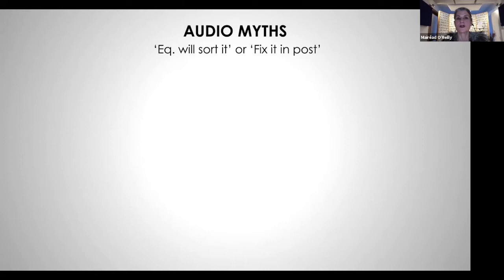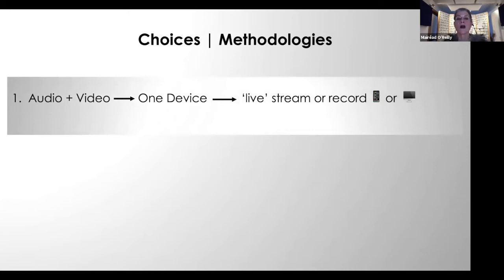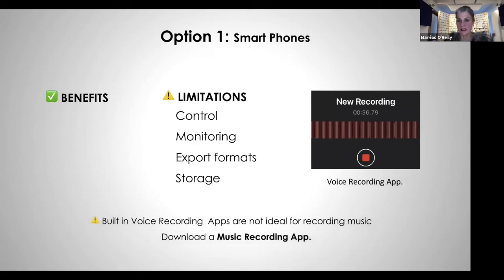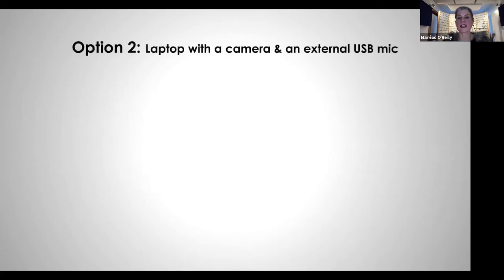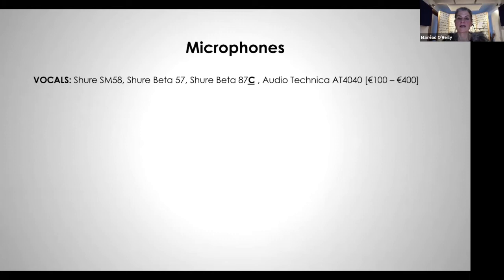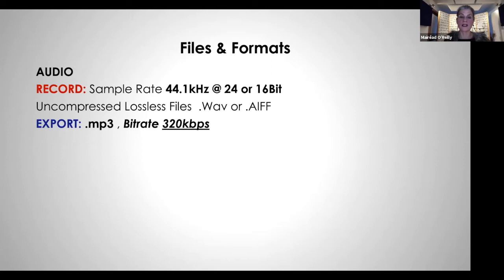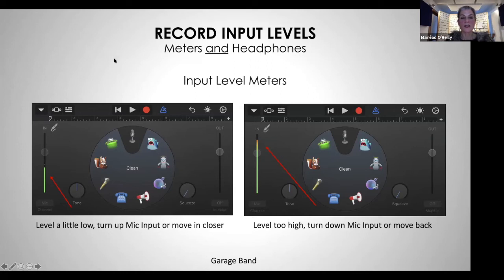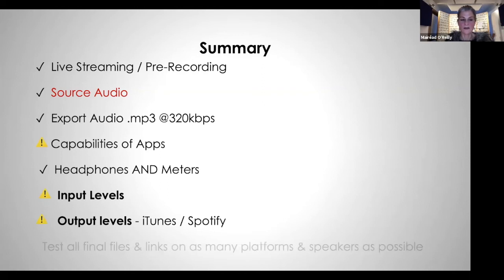Optimising your Audio with Mairéad O’Reilly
Dublin-based sound engineer Mairéad O’Reilly covers essential elements of the audio recording process for online performances.

Part of Music Network's Taking Charge of your Performance Career 2020: Performing Online.